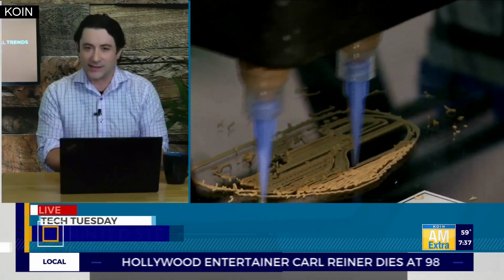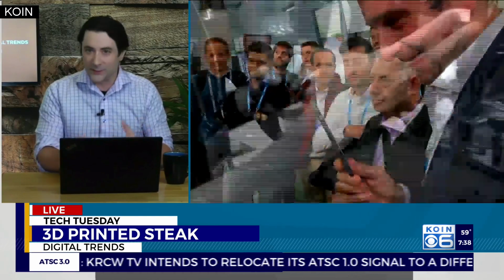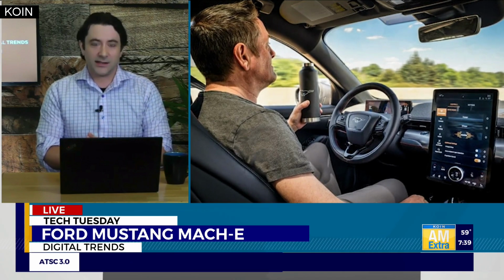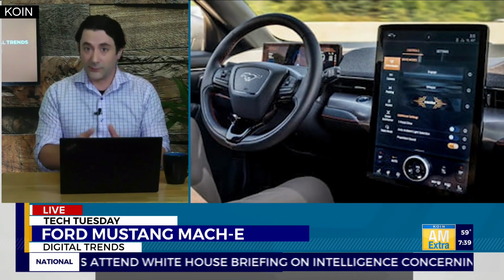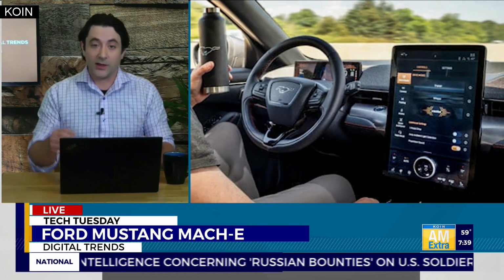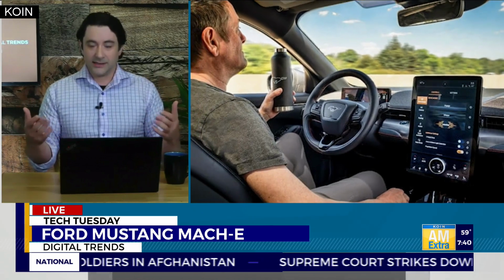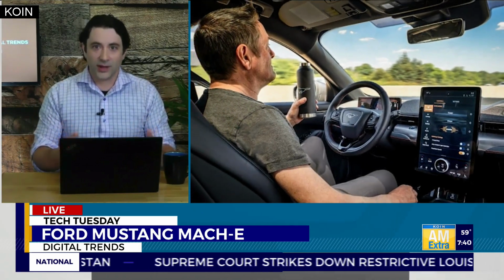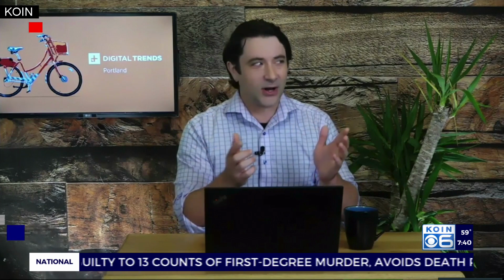Tech Tuesday: 3D printed steaks, self-sanitizing earbuds and more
Greg Nibler of Digital Trends made his weekly stop on AM Extra Tuesday to talk about the latest news in technology.